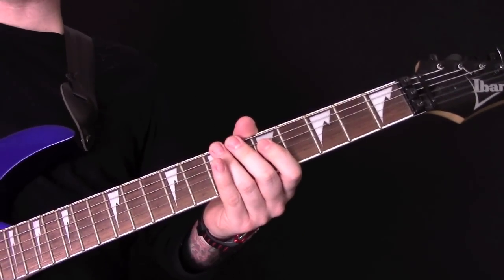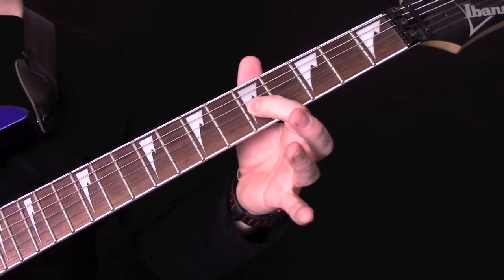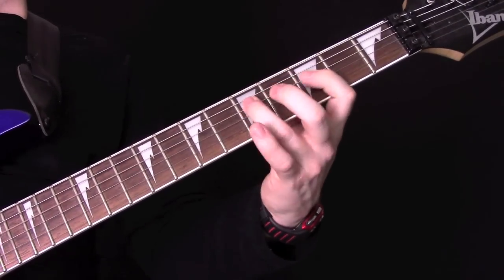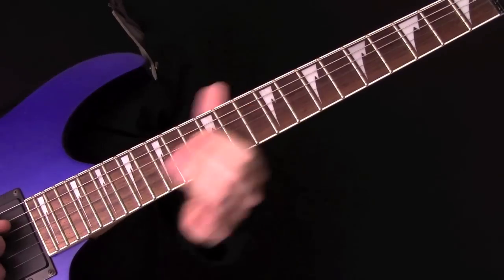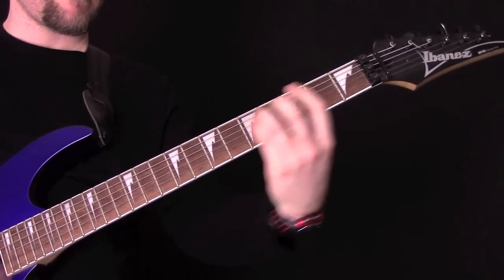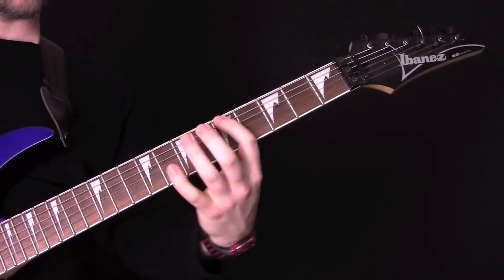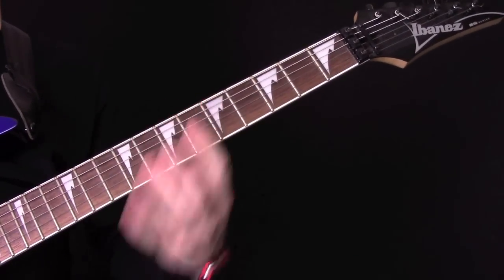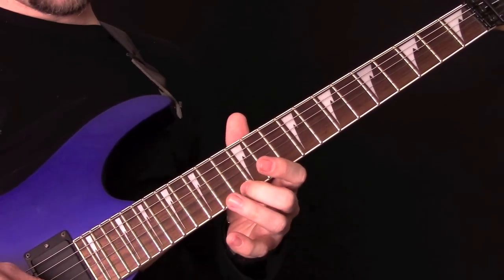Stone The Crow Guitar Tutorial by Down